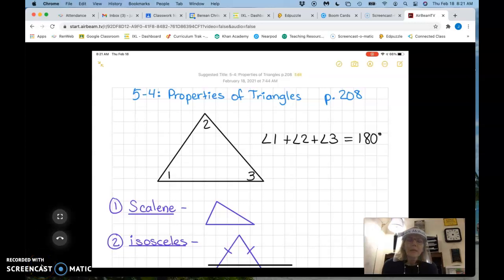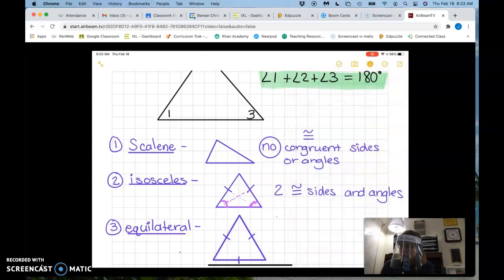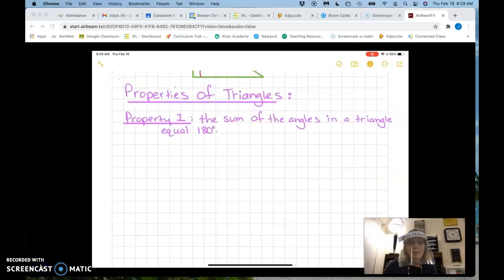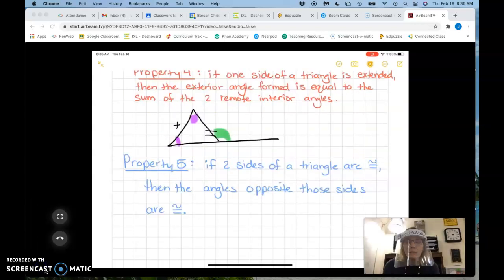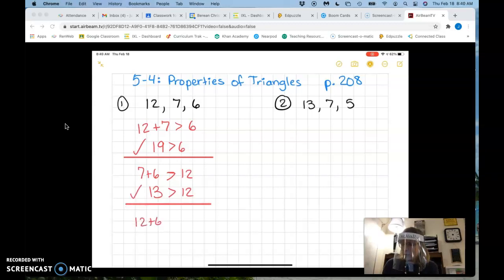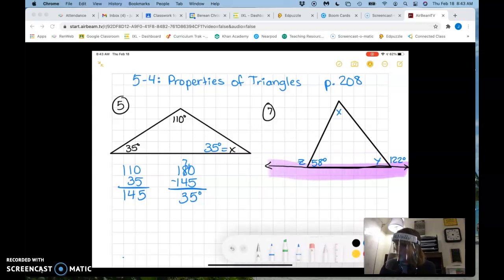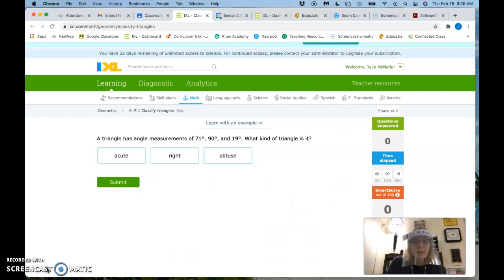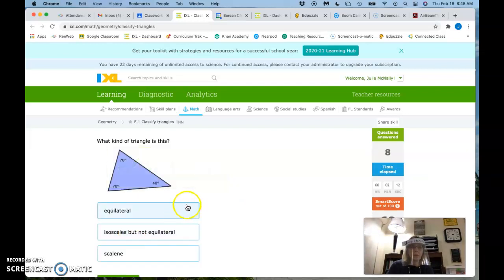5-4: Properties of Triangles (MfCR)